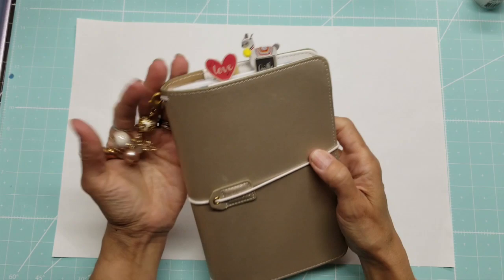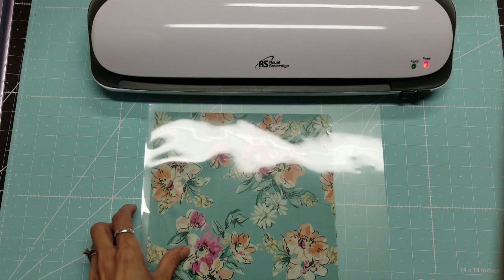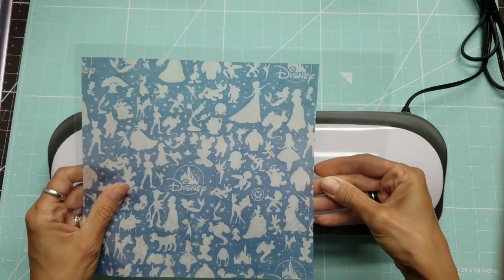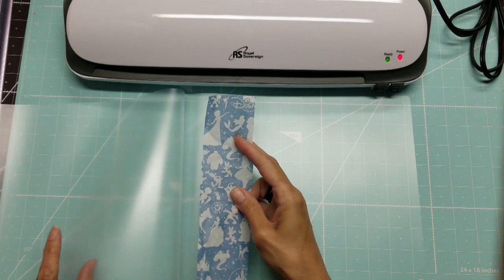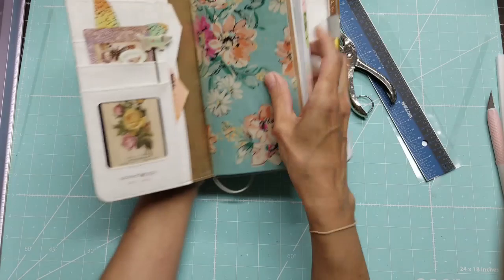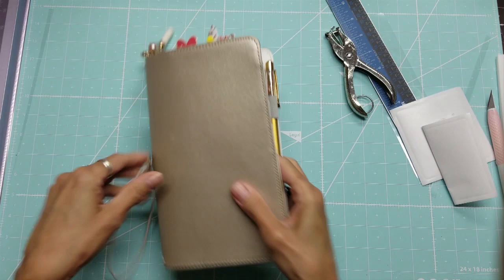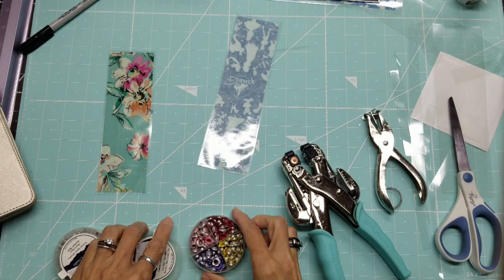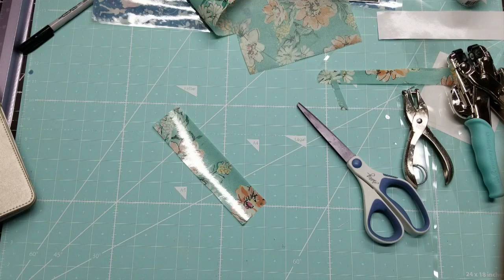Laminating Napkins & Tissue Paper!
Today I'm laminating napkins & tissue paper.  What would YOU use this technique for?

*Laminating sheets

*Clear adhesive pockets:
Index card size
Business card size
Almost 4" nearly square

*Easy Read Ruler

*Self Adhesive Laminating Sheets

*Crop-A-Dile Eyelet Setter